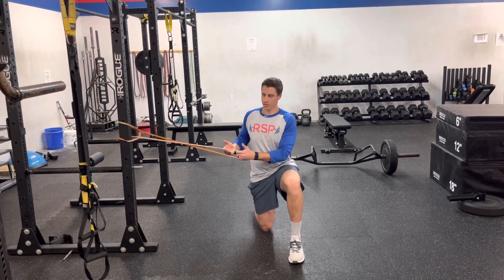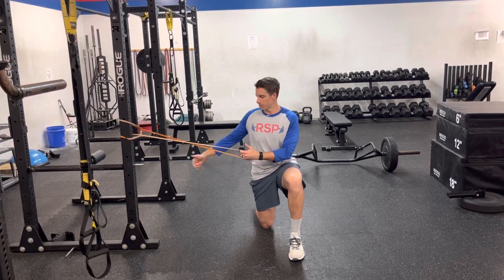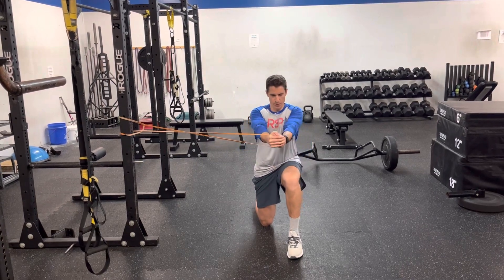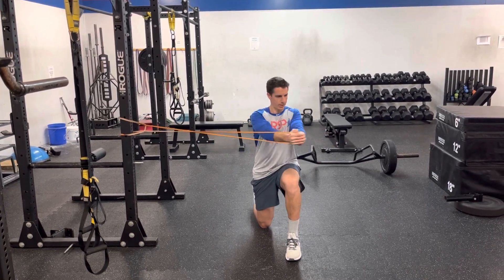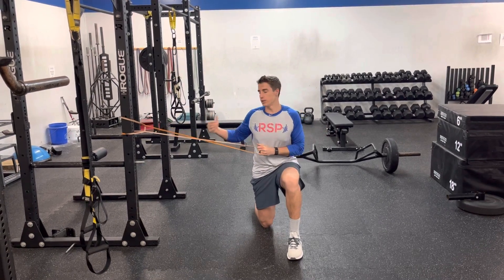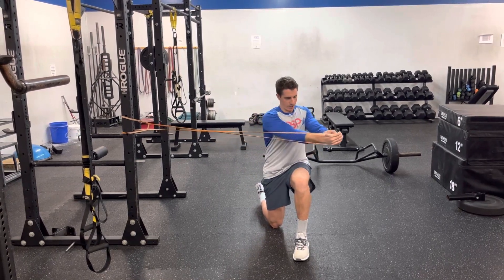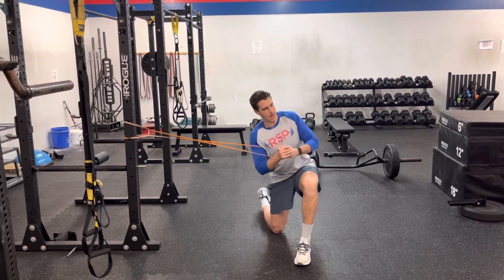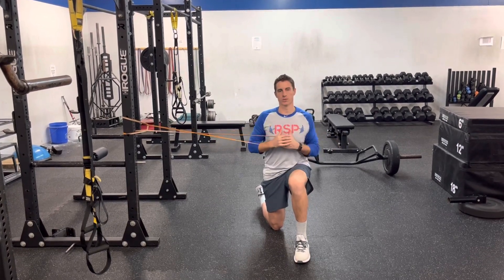Band 1/2 Kneeling Pressout w/ Rotation